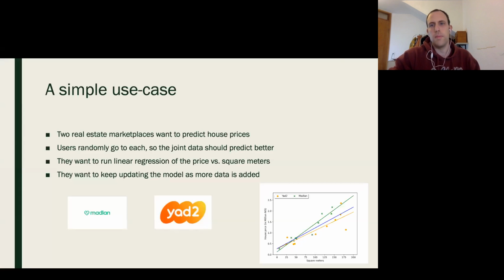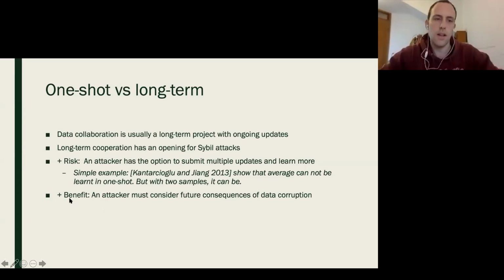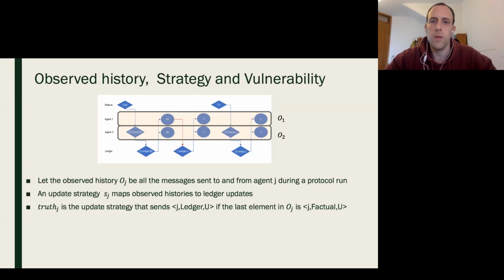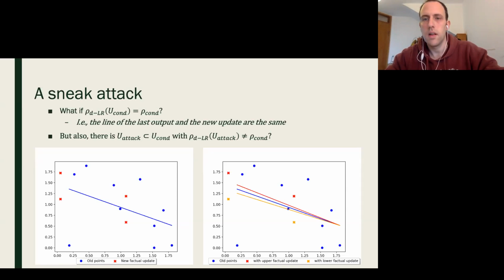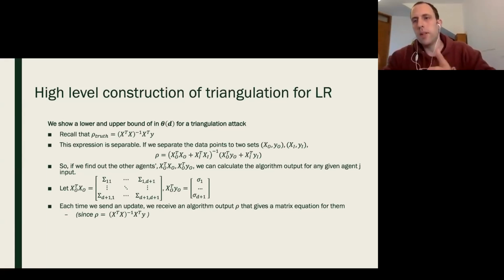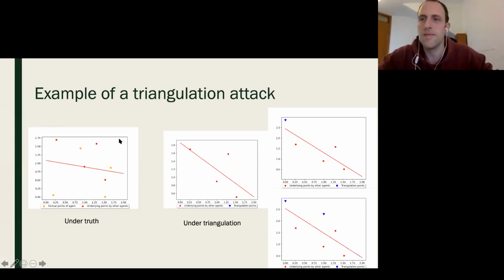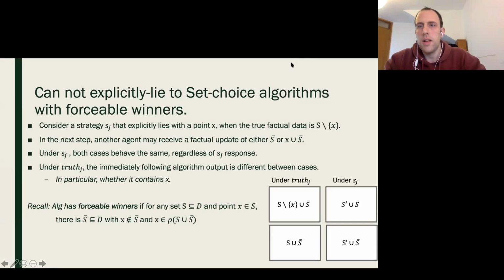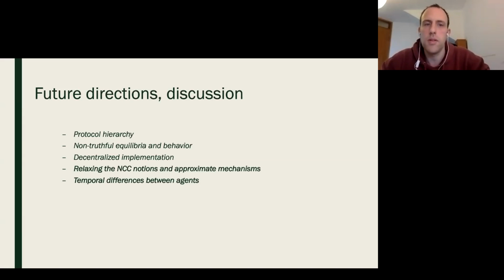Yotam Gafni: Long-Term Data Sharing Under Exclusivity Attacks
Date: December 28, 2021
Speaker: Yotam Gafni (Technion - Israel Institute of Technology)
Title: Long-Term Data Sharing Under Exclusivity Attacks

Abstract:
The quality of learning generally improves with the scale and diversity of data. Companies and institutions can therefore benefit from building models over shared data. Many cloud and blockchain platforms, as well as government initiatives, are interested in providing this type of service.

These cooperative efforts face a challenge, which we call ``exclusivity attacks''. A firm can share distorted data, so that it learns the best model fit, but is also able to mislead others. We study protocols for long-term interactions and their vulnerability to these attacks, in particular for regression and clustering tasks. We conclude that the choice of protocol, as well as the number of Sybil identities an attacker may control, is material to vulnerability.

Join work with Moshe Tennenholtz (Technion)